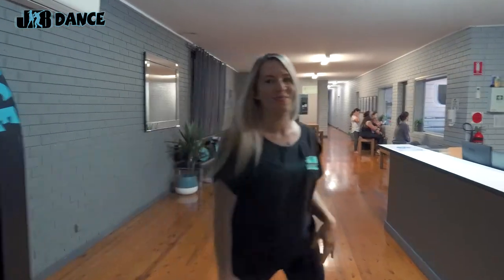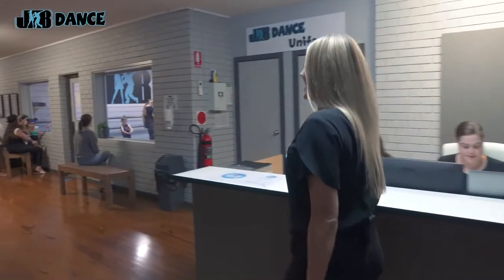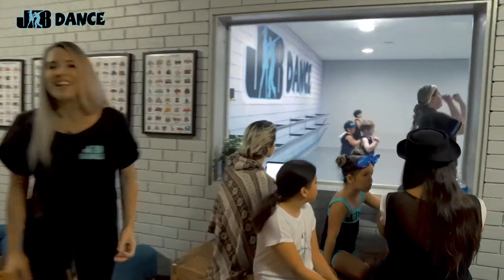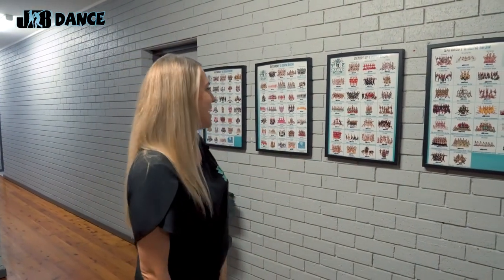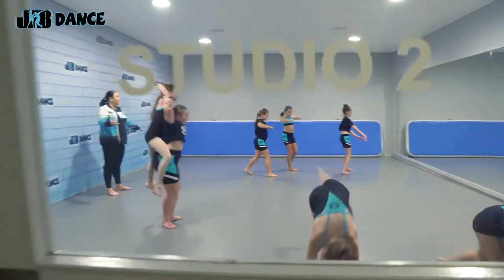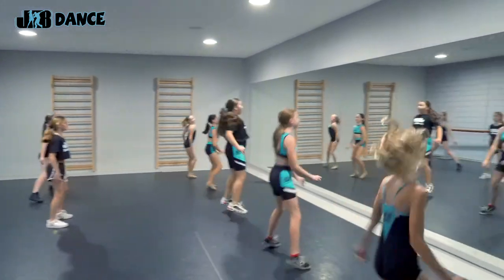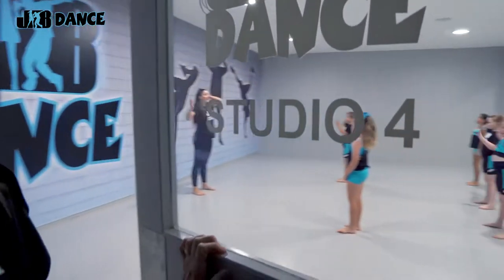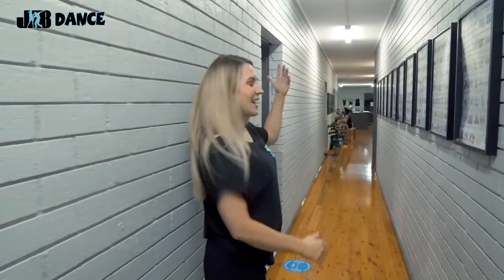JB Dance Long Jetty Studio Tour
Take a tour though our Long Jetty Studio and check out the awesome classes that run throughout the week! From Jelly Beans Classes to our Elite dancers, theres always so much going on here at JB!